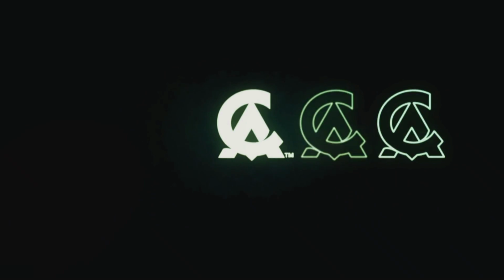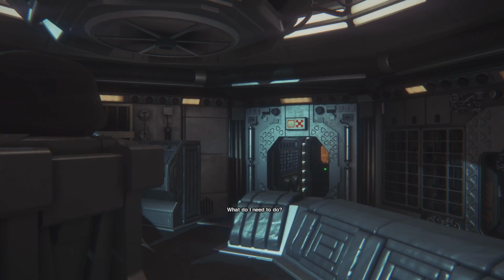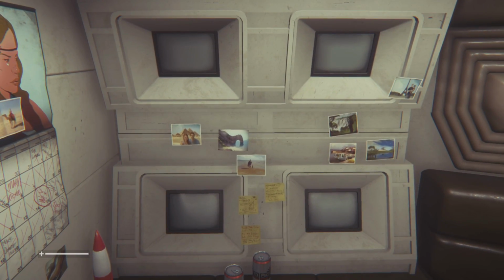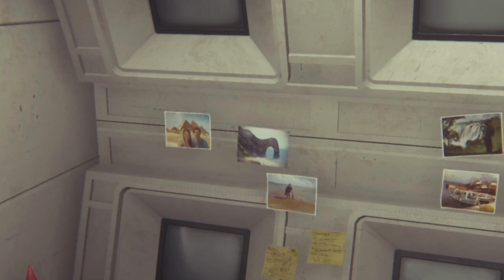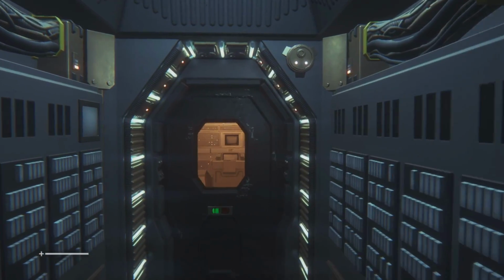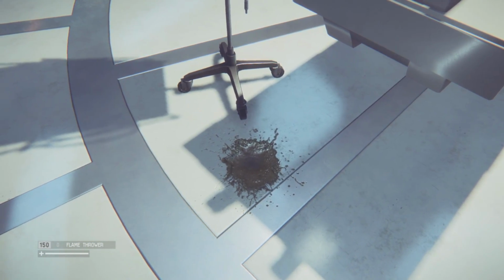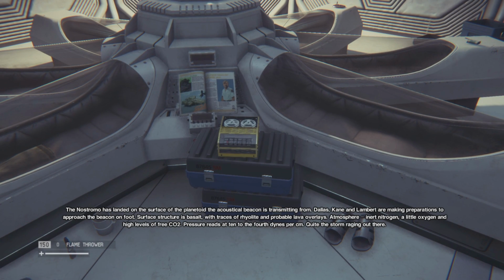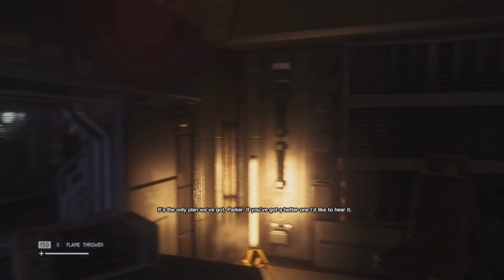AMAZING Details of the NOSTROMO in Alien: Isolation | Behind the Scenes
Let's take a look at the Nostromo in Alien: Isolations DLC "Crew expandable"! I'm gonna show you how closely they adhered to the original set, make some comparisons and talk about my favorite franchise of all time! Also, this DLC should be inspiration for the Sequels possible DLC, as Alien: Isolation 2 was recently announced. I bet I have some behind the scenes info that you didn't know, so watch my walk through the legendary ship!

More 4K videos are up for release! My passion for Alien: Isolation will never end.

The Alien franchise is my favorite sci-fi setting. The dark ambience more reflects the current trend of our society, I believe.

Watch the rest of the highlights on my channel @larsfrommars1378